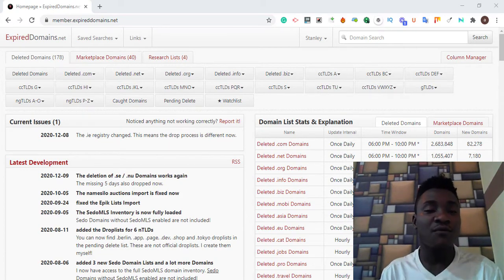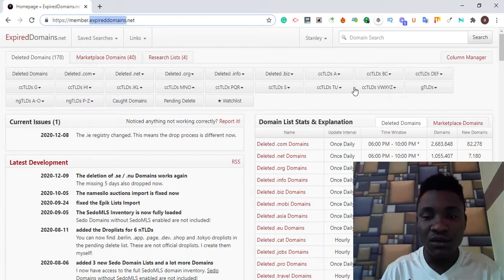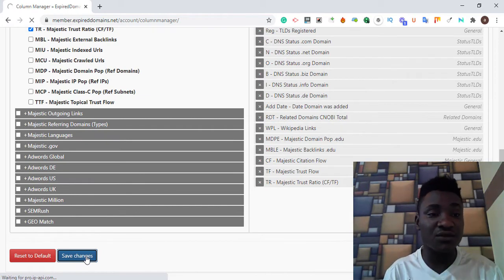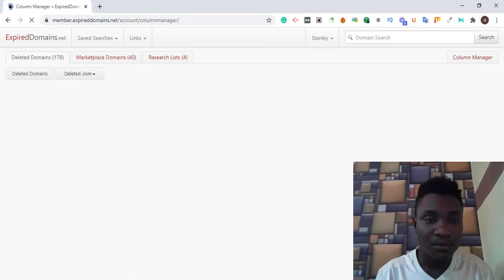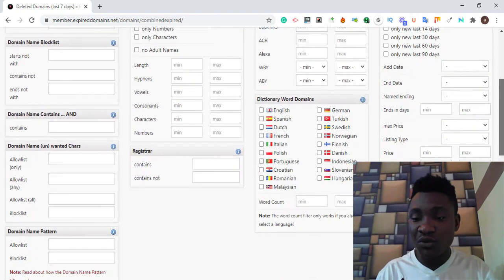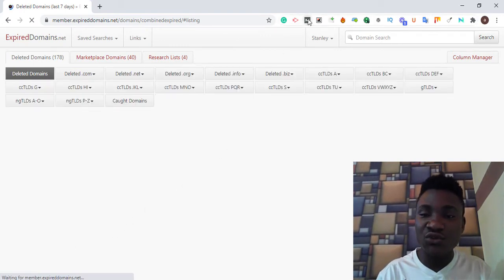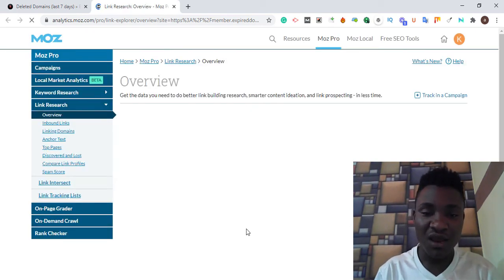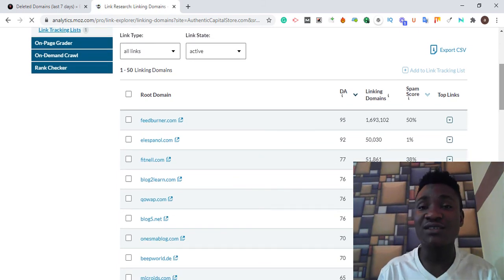How To Find Quality Expired Domains 2021[Increase Traffic]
hey, Guy are you looking way to get an Expired domain? then this video will teach How To Find Quality Expired Domains 2021[Increase Traffic].

An expired domain is deleted domain that has a high-quality backlink that has indexed by google, but the problem is many bloggers find it hard to get a quality expired domain, so I decided to make this video For you guys to know how to get an expired domain that can redirect to your blog or use it for PBN, start New blog.